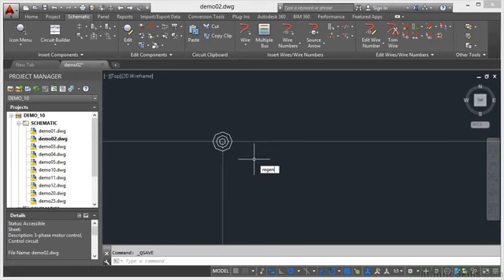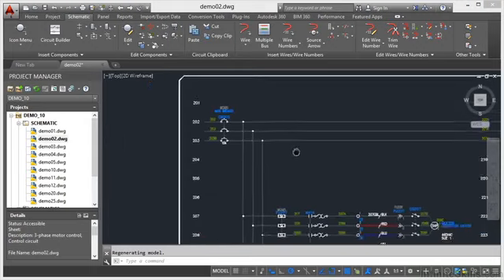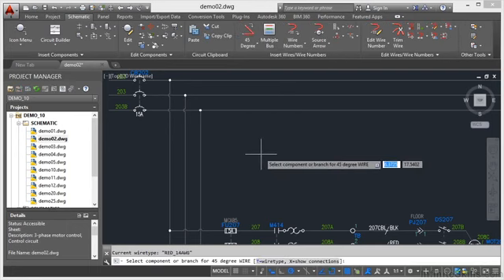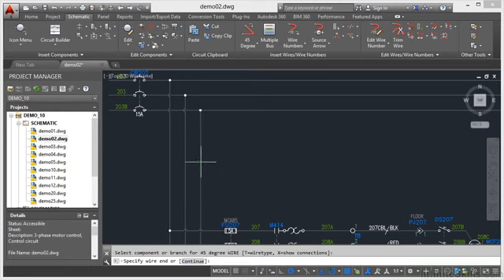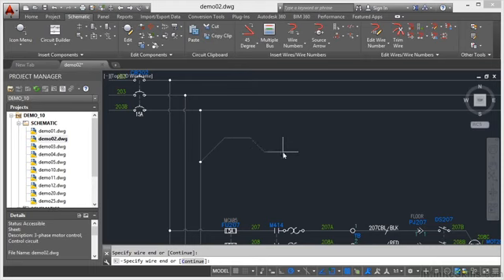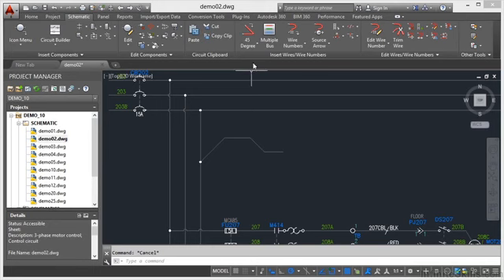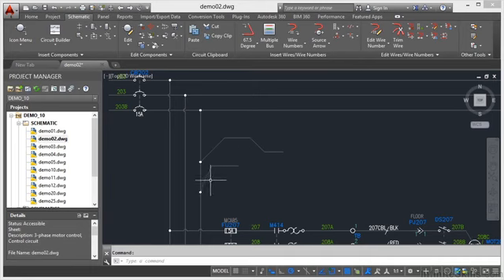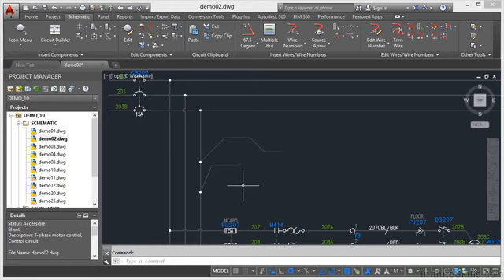10 02 Inserting Wires At Angles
Inserting Wires At Angles